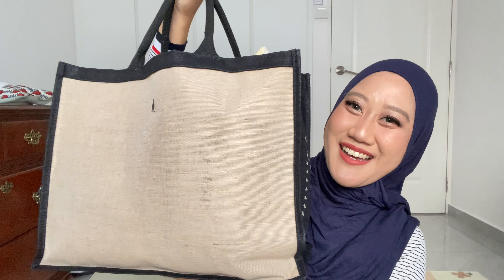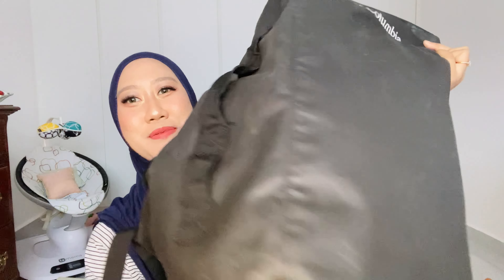What's In My Hospital Bag | First Time Mom 2021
Other things that I packed that are not featured in this video:

1) Snacks & Ready-To-Eat Meals for Shane (my hubby)
2) 1L bottle with straw (to sip while in labour) - very important to keep hydrated!
3) Pregnancy Pillow/Breastfeeding Pillow + Extra Pillows
4) Birth ball/Yoga Ball

Hi mamas! When I was packing my hospital bag, I had absolutely no clue what to pack. After rummaging through videos on Youtube, I finally customised my own version of what I'm bringing to the hospital - of course it had to be a Covid Edition 😷 Let me know what my next video should be in the comments below! Sending you love and light, mamas, stay safe!

I'm linking below the things that I've shown in the video. Happy shopping!

2) Tan Diaper Bag